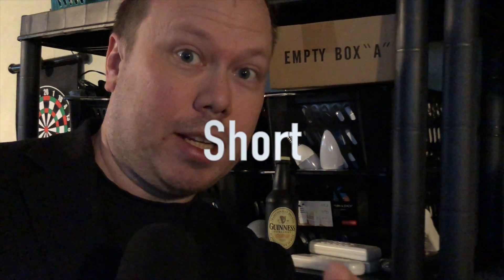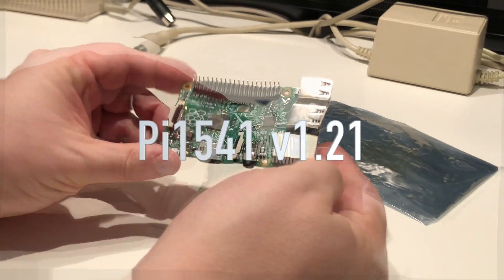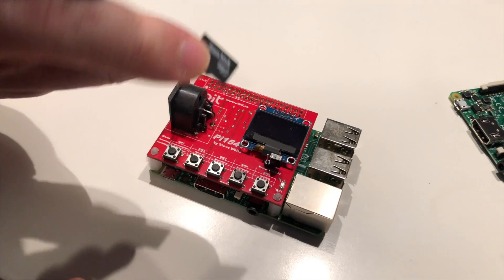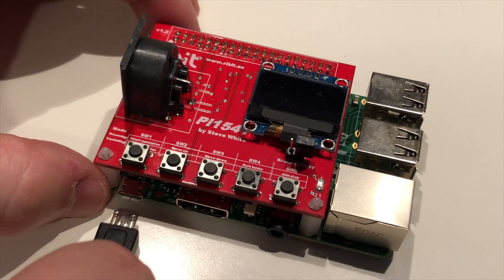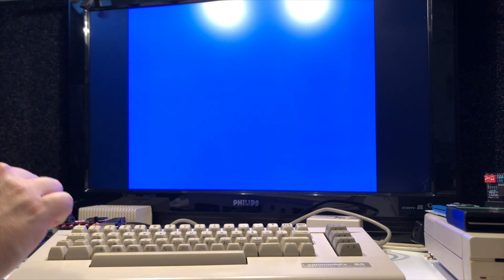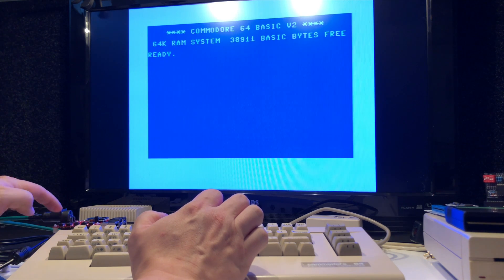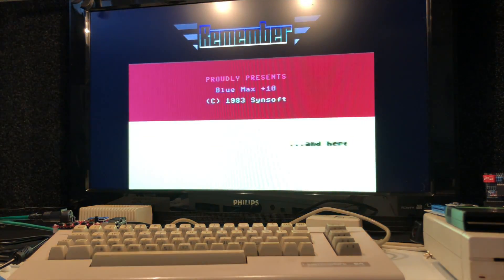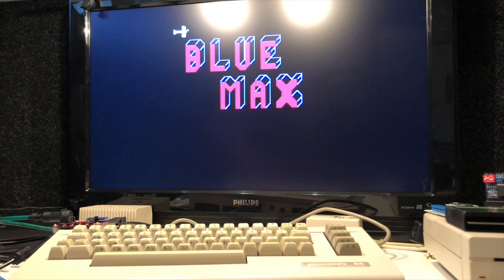Short: Pi1541 version 1.21!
Steve White and the team have released Pi1541 with Raspberry Pi Zero (and when overclocked, 1 and 2) support, and also initial T64 tape image support!

Let's make a very quick, almost unedited video about it and try to run it on a Pi 1B+.